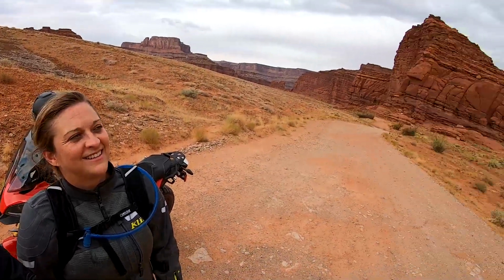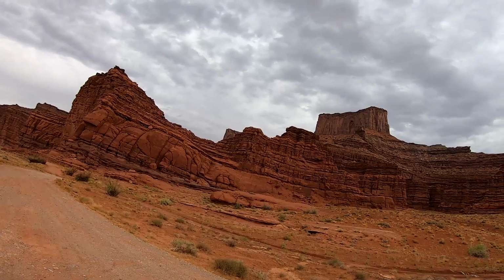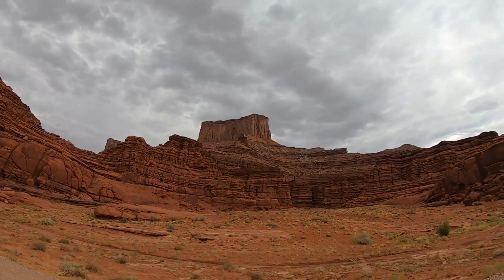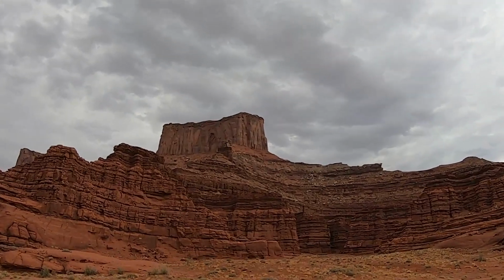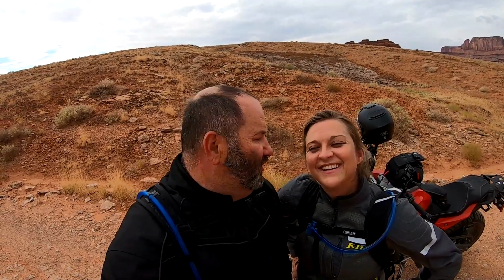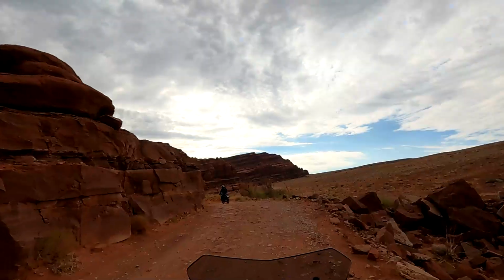SHAFER TRAIL-On Motorcycles- BMW R1250GS & F900XR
Follow Joy & Larry as they ride approximately 20 miles off road on Shafer Trail and Potash Road in Moab, Utah.